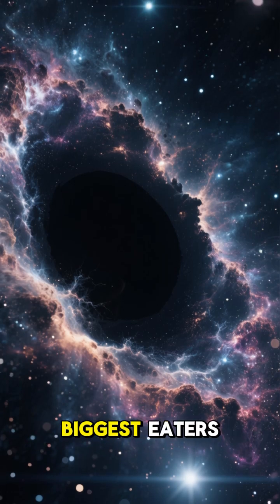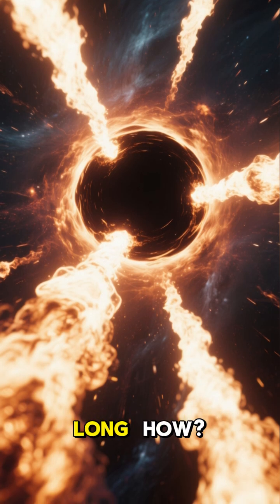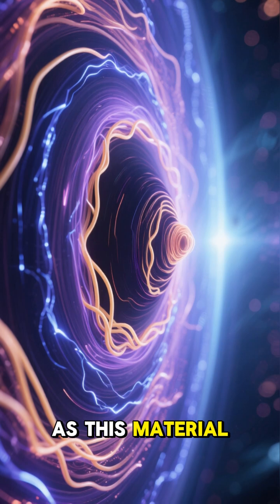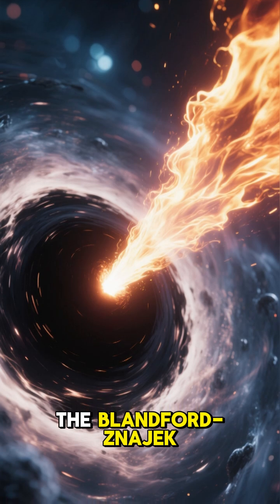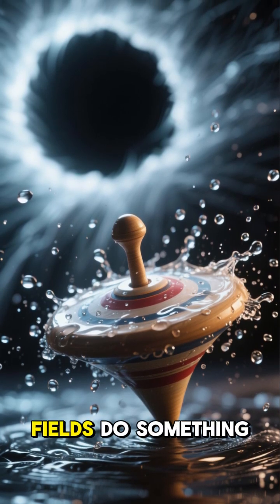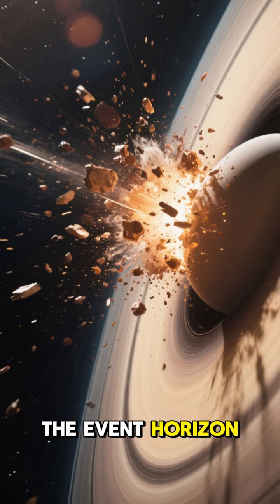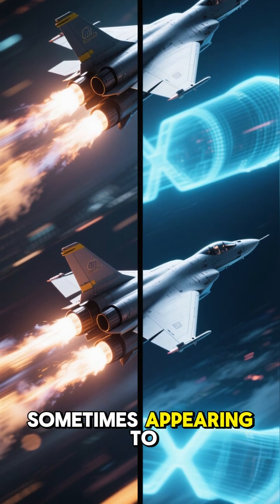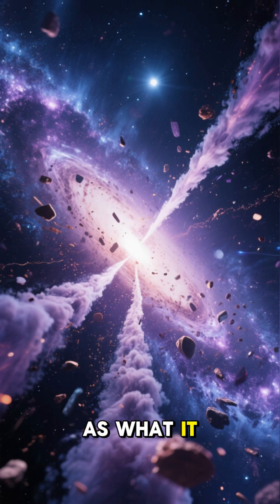How Black Hole Jets Form and Work | Astrophysics Explained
Ever wondered how black holes can shoot out jets of matter at near-light speeds? 🌌 In this short video, we explain the formation and mechanics of black hole jets, diving into the physics behind these incredible cosmic phenomena. Discover how magnetic fields and accretion disks create some of the most powerful forces in the universe.

Topics covered:

How black hole jets are formed

The role of accretion disks and magnetic fields

Amazing facts about relativistic jets